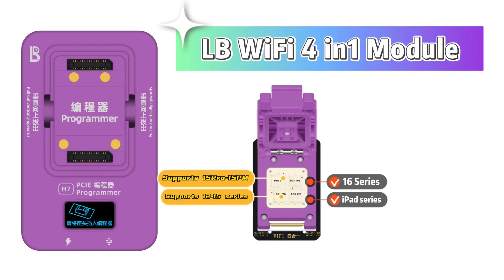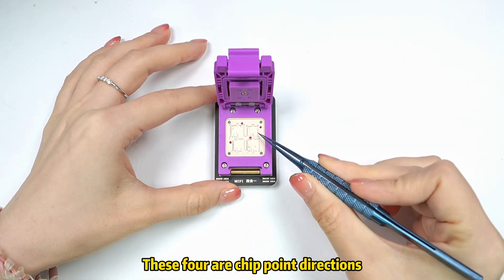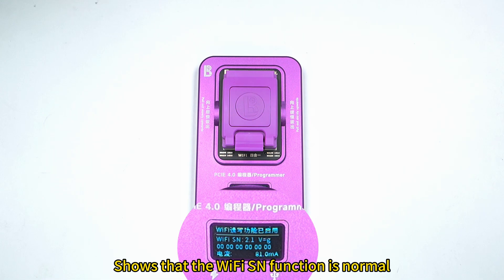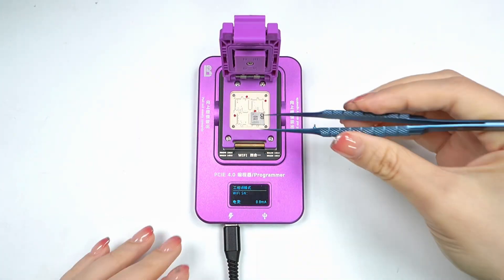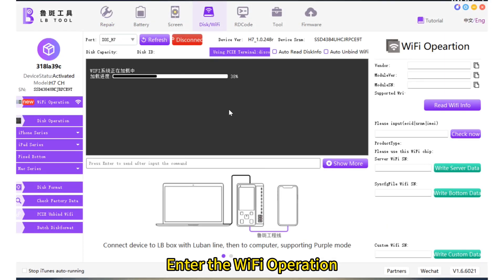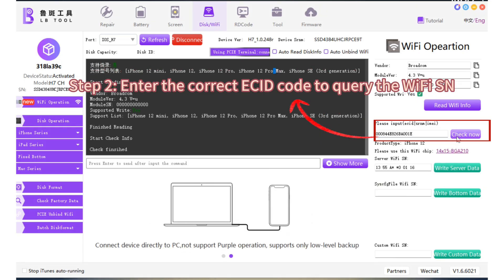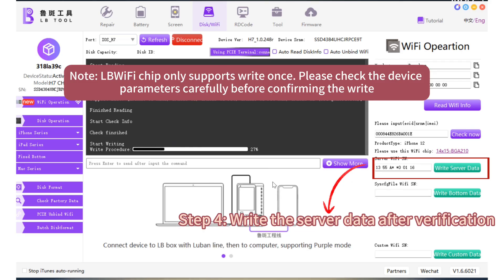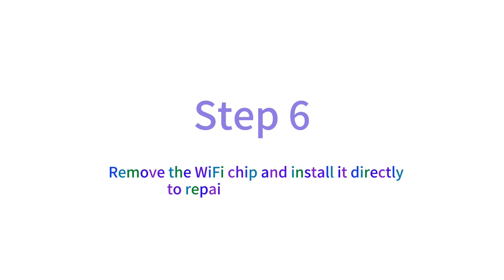Lbtool newest 4 in 1 WiFi module.Support about 24 style WiFi Repair。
Lbtool newest 4 in 1 WiFi module.Support  about 24 style WiFi Repair.No need soldering.No need buy one by one.